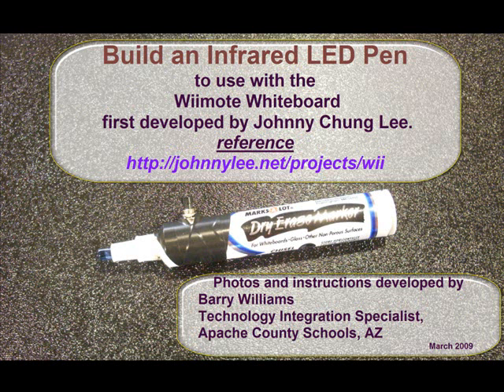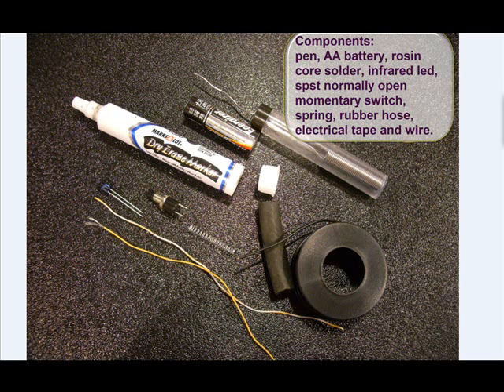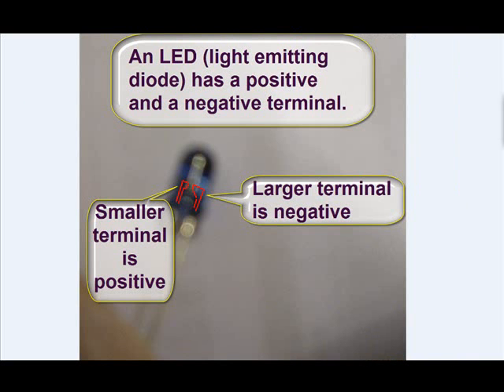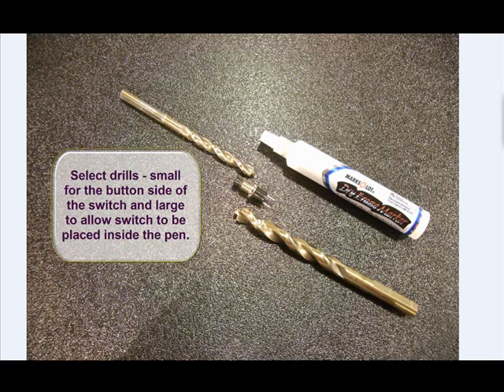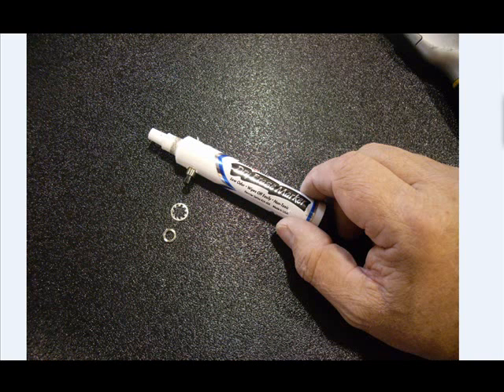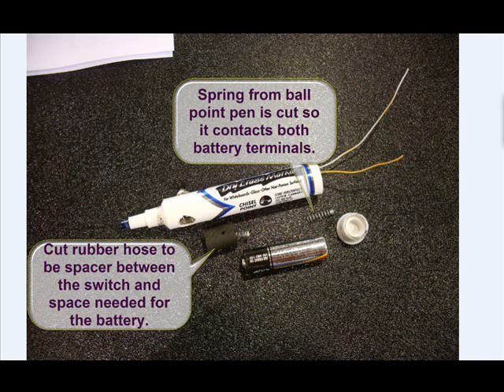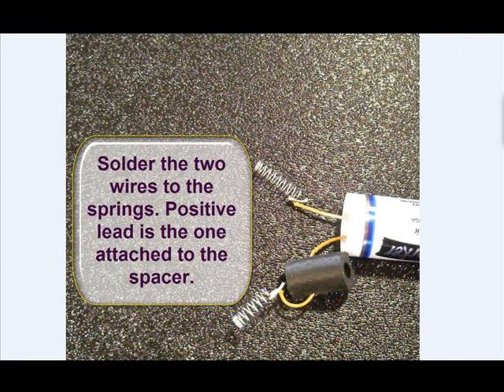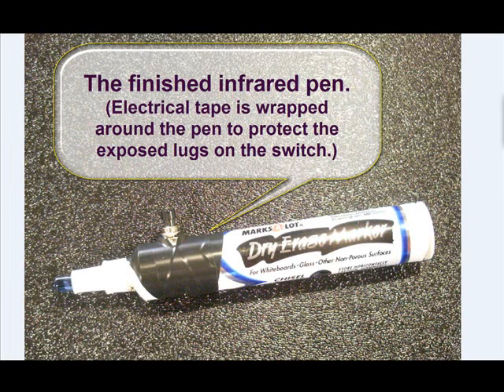Build an Infrared Pen for the Wiimote Interactive Whiteboard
See step by step instructions for building an Infrared LED pen that can be used with Johnny Lee's Wiimote Interactive Whiteboard.  You will see how you can make an IR pen from a used dry erase marker.